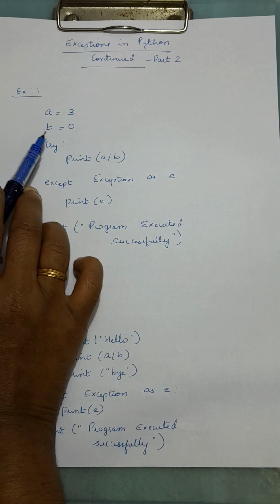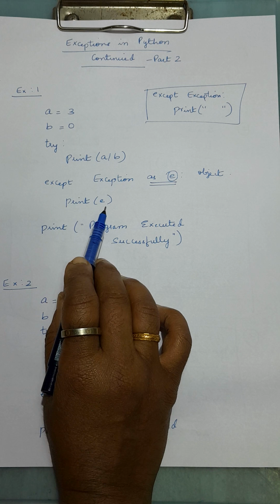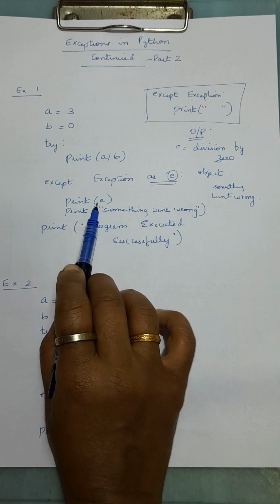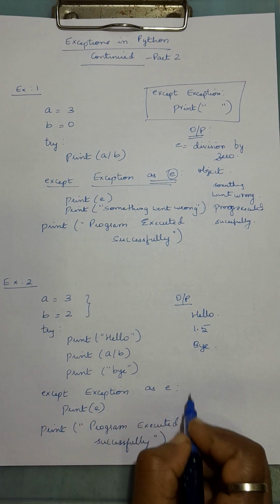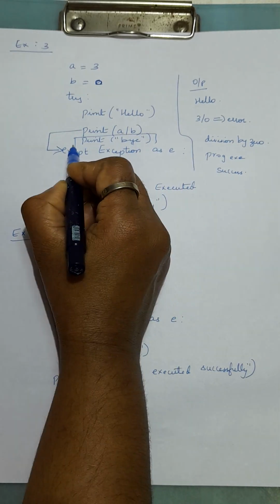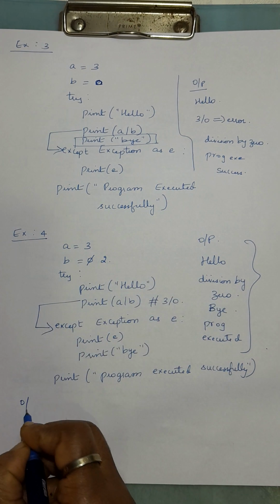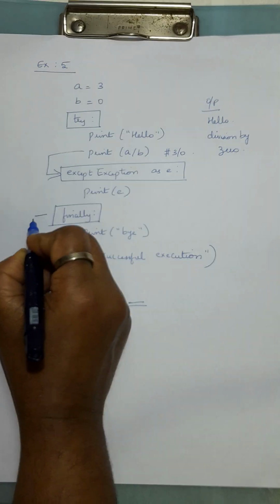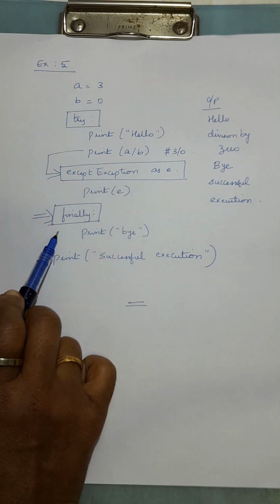Exceptions in Python - Part 2 explained